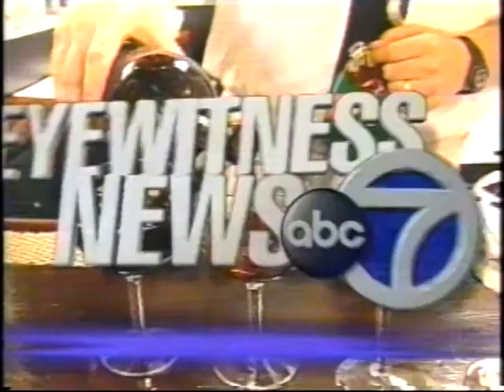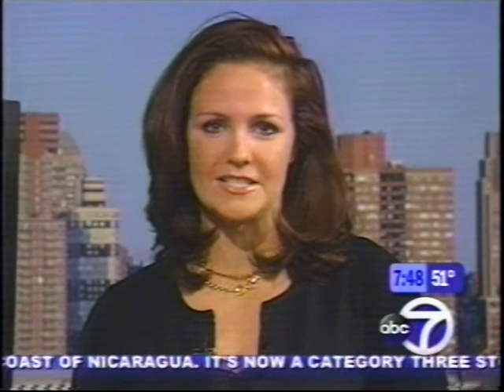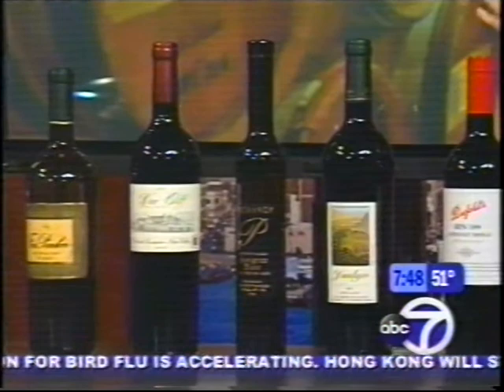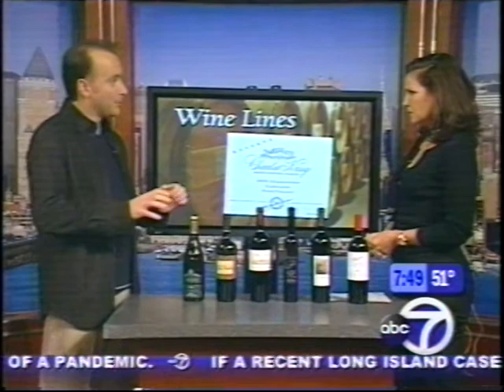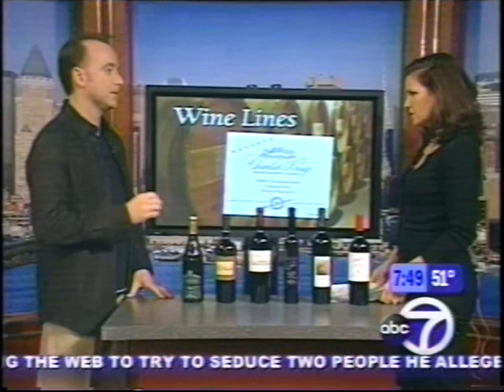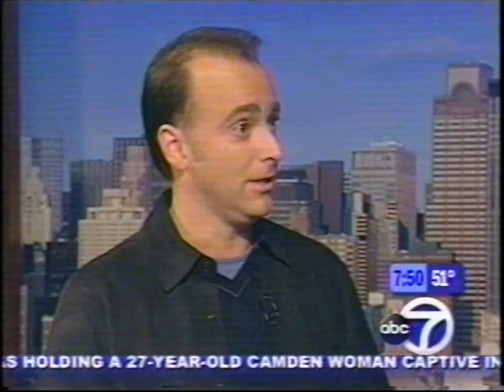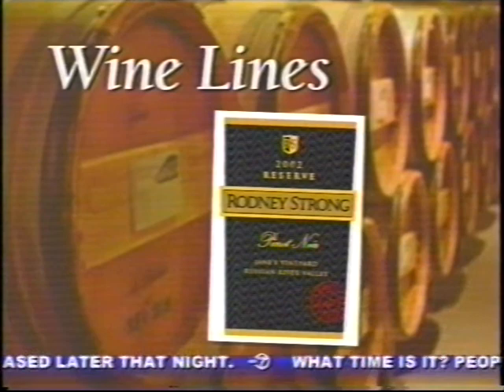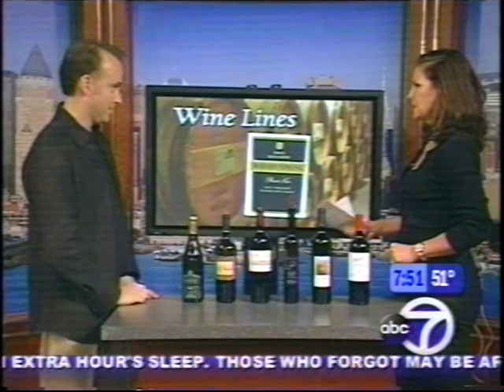James Dunne of Vino U. on Ch. 7 WABC-TV's Sunday Morning Show, New York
James Dunne of Vino U. appears on the Morning Show on WABC-TV New York to talk about understanding and interpreting wine labels.